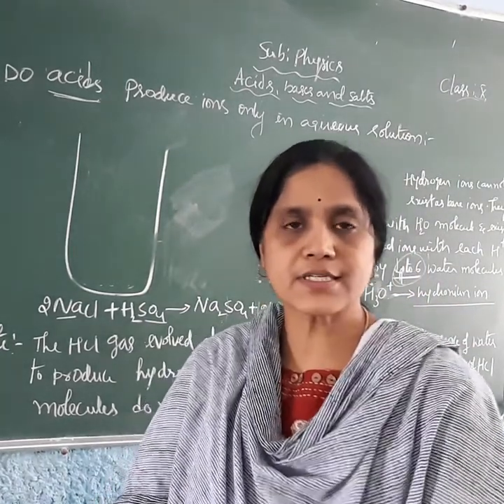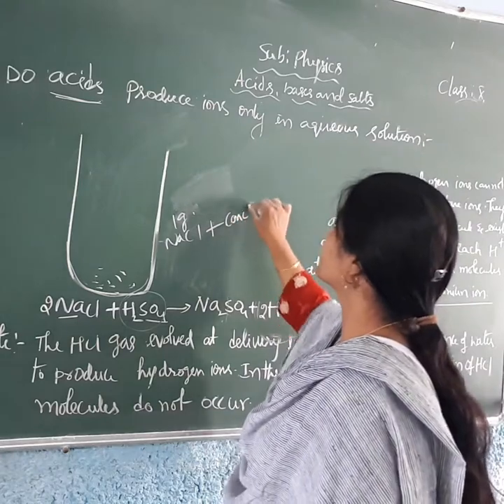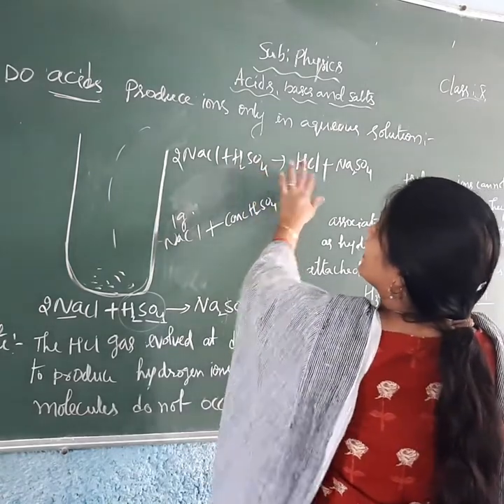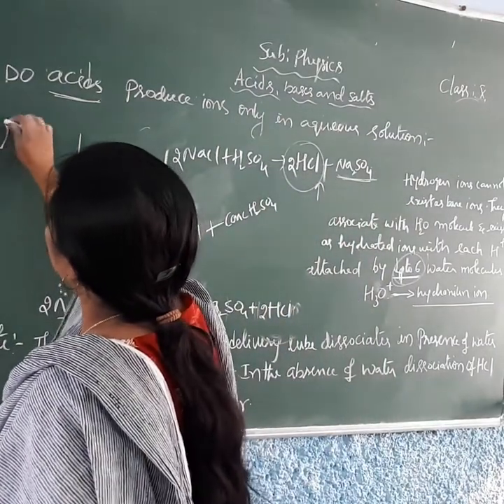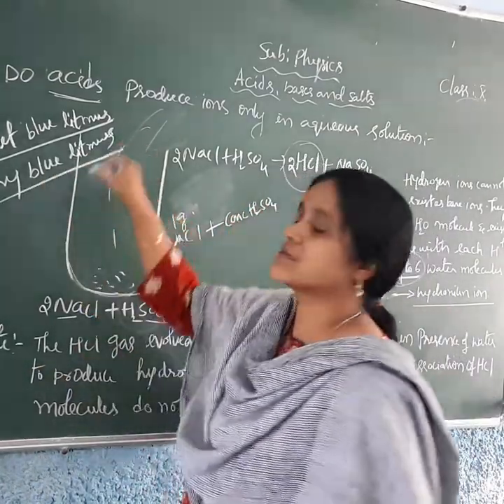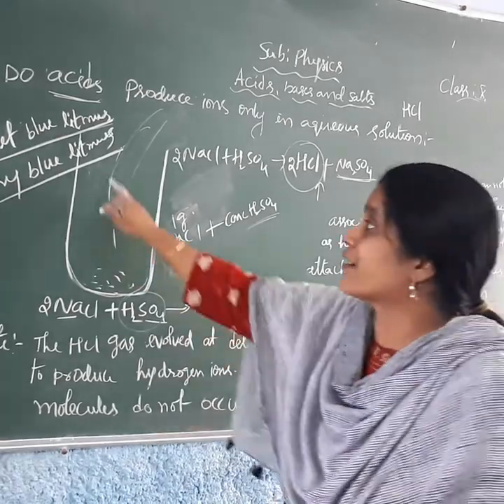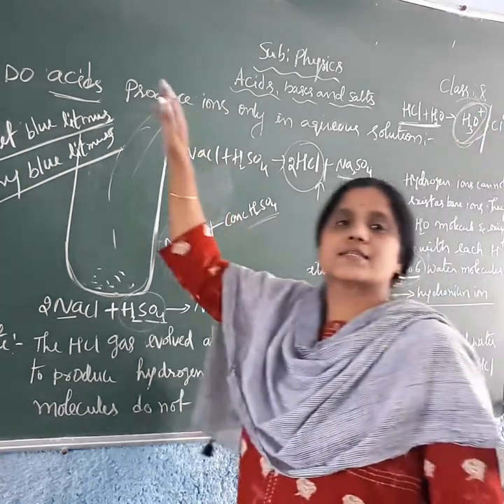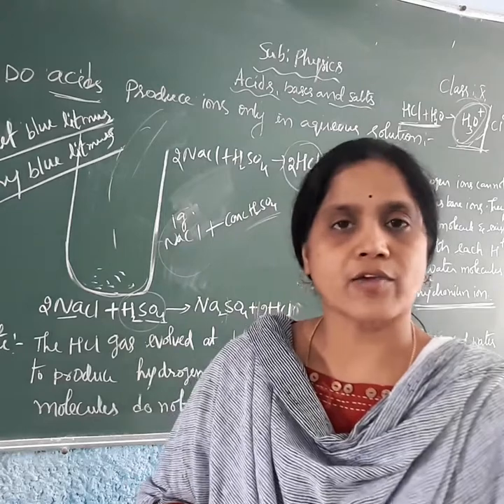Do Acids Produce Ions Only In Aqueous Solution